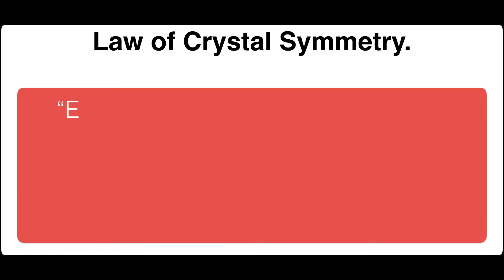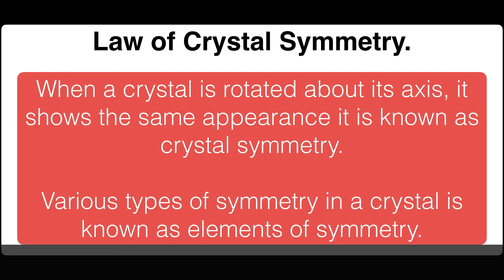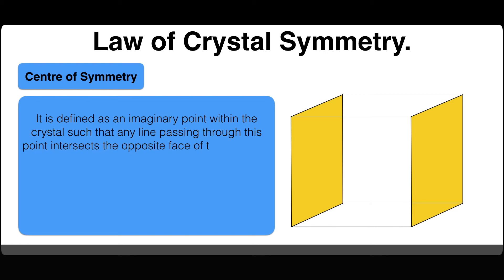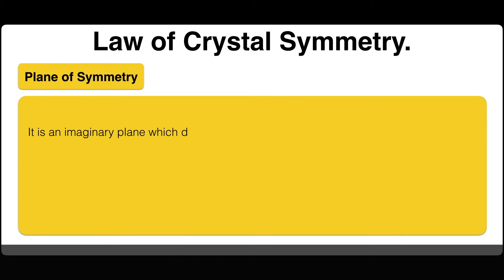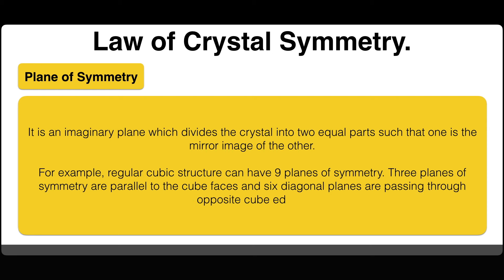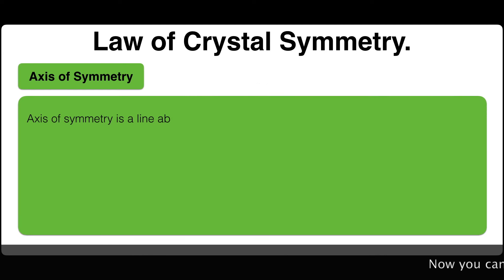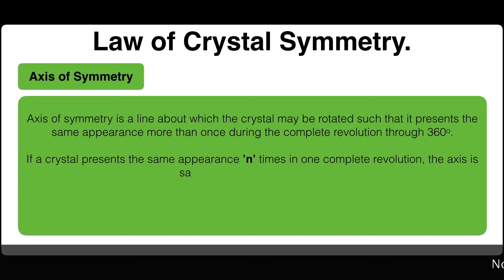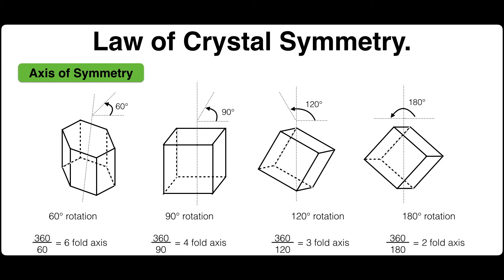Law of crystal symmetry | Solid State | Physical Chemistry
“Every crystal shows various types of symmetry.”

“All crystals of the same substance possess the same elements of symmetry.”
When a crystal is rotated about its axis, it shows the same appearance it is known as crystal symmetry.

Various types of symmetry in a crystal is known as elements of symmetry.

Centre of Symmetry:It is defined as an imaginary point within the crystal such that any line passing through this point intersects the opposite face of the crystal at equal distances.

In other words, any line drawn through this point will intersect surface at equal distance in both the directions.

Plane of Symmetry:It is an imaginary plane which divides the crystal into two equal parts such that one is the mirror image of the other.

For example, regular cubic structure can have 9 planes of symmetry. Three planes of symmetry are parallel to the cube faces and six diagonal planes are passing through opposite cube edges.

Axis of Symmetry:Axis of symmetry is a line about which the crystal may be rotated such that it presents the same appearance more than once during the complete revolution through 360o.

If a crystal presents the same appearance ’n’ times in one complete revolution, the axis is said to be ’n’  fold symmetry.

E.g. the cubic crystal of NaCl has 13 axes of symmetry out of which 4 are threefold, 3 are fourfold and 6 are twofold.